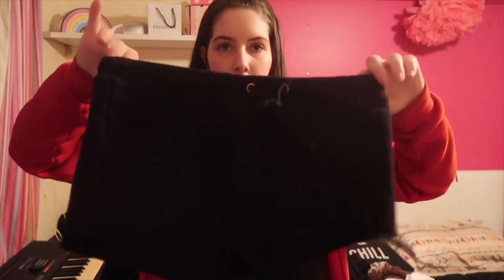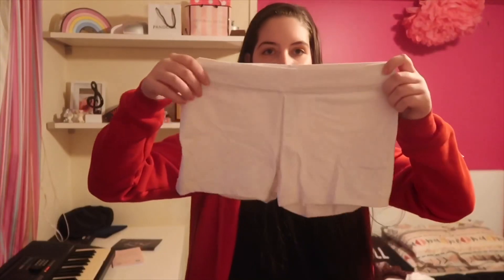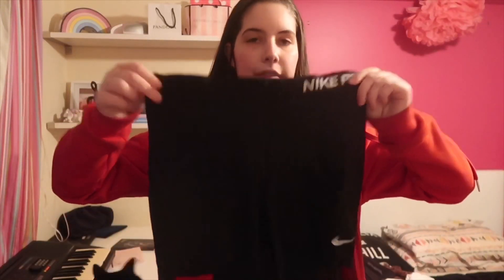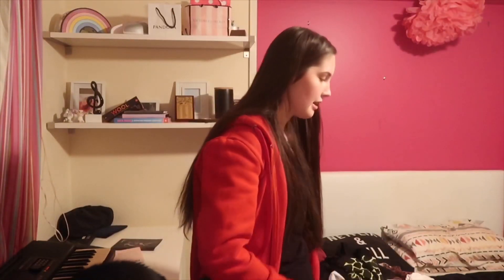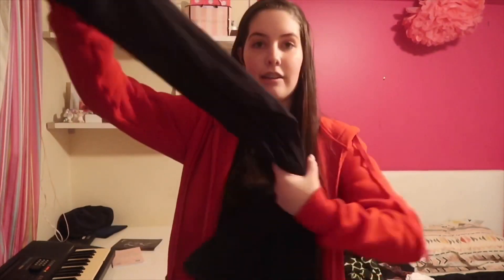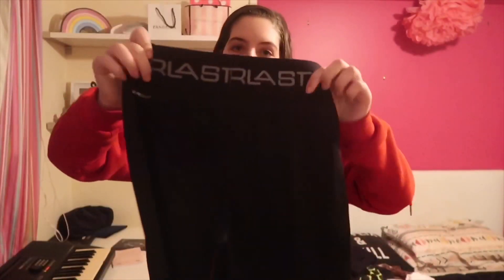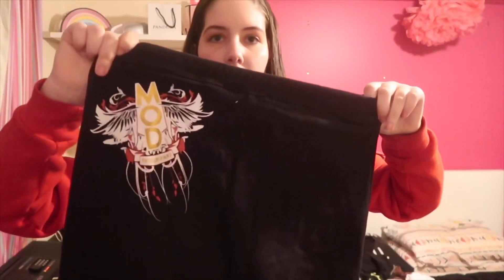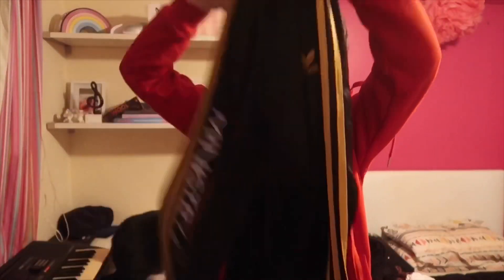Dance wear collection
I’m currently in Germany so the next videos I post are kinda random like this one because I tried to film videos in advance... tried. I hope you enjoy watching my dance wear collection.